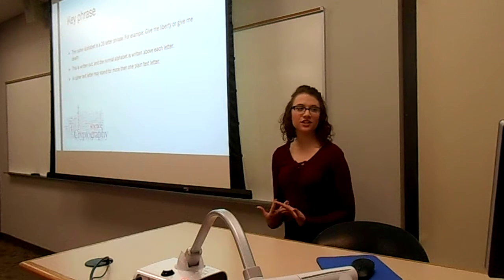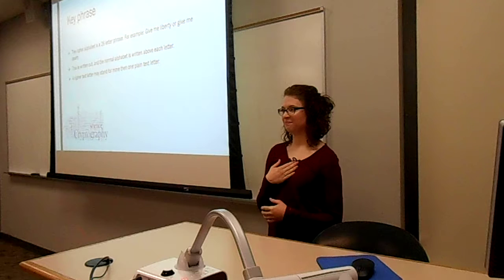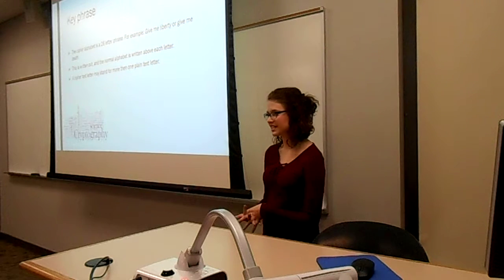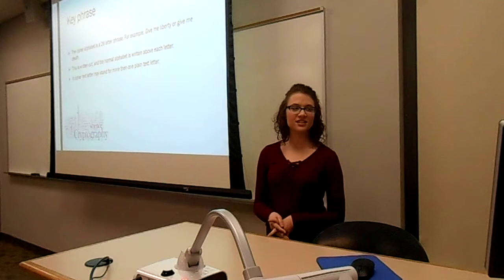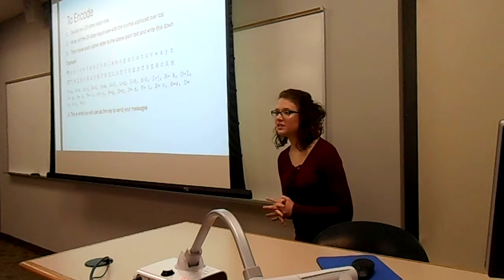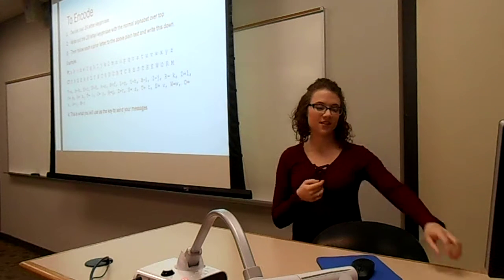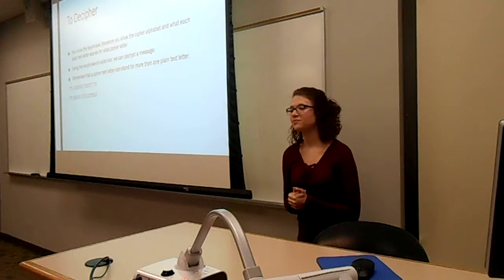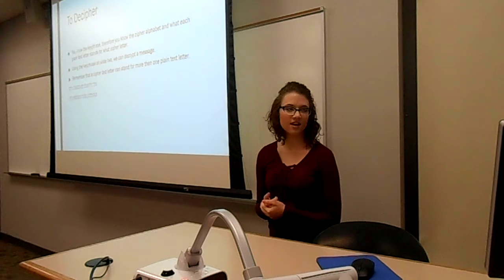Keyphrase Cryptography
Description